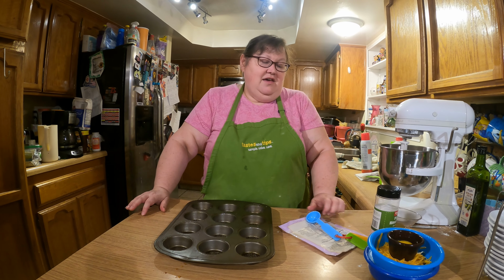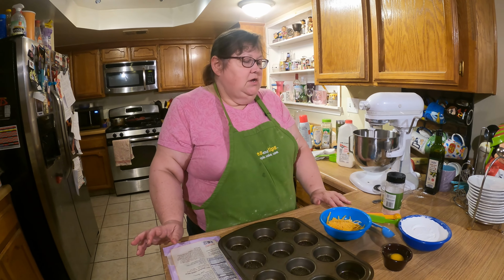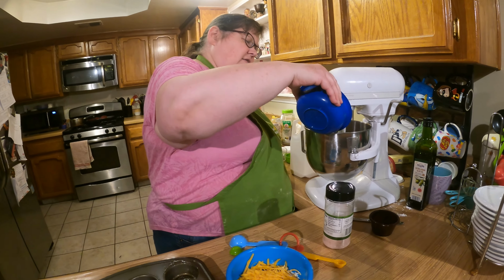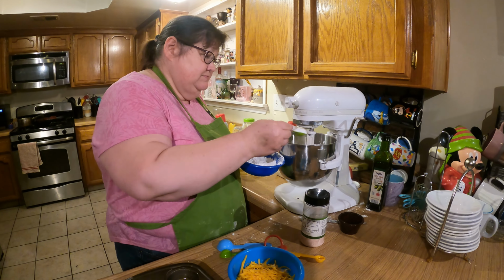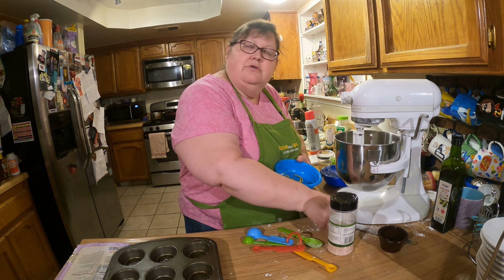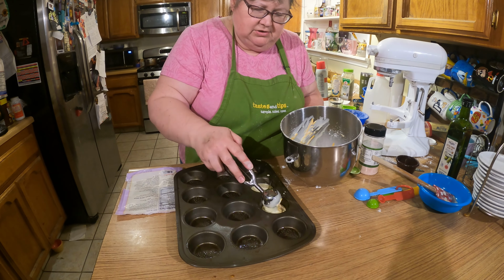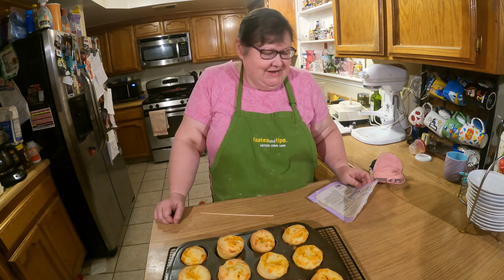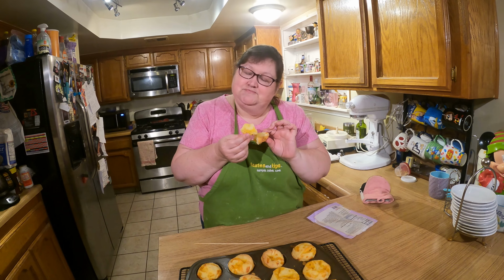BRAZILIAN CHEESY BREAD: AN EASY AND TASTY SNACK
Miss Cindy bakes Brazilian Cheesy Bread, a quick and tasty snack or side that is made with 5 ingredients